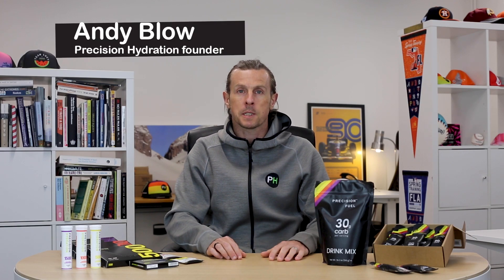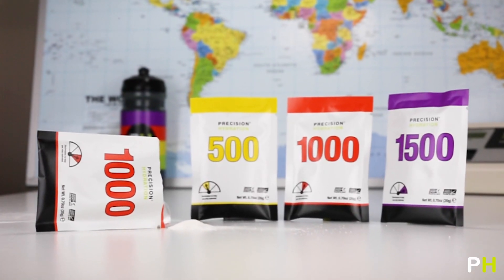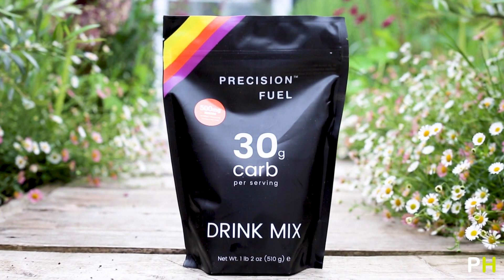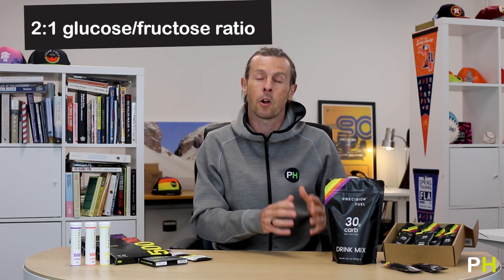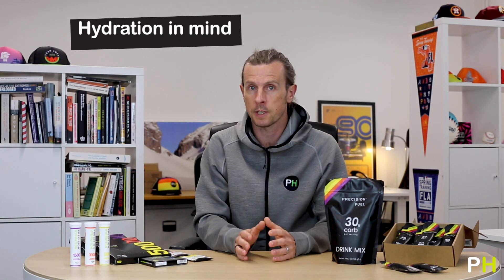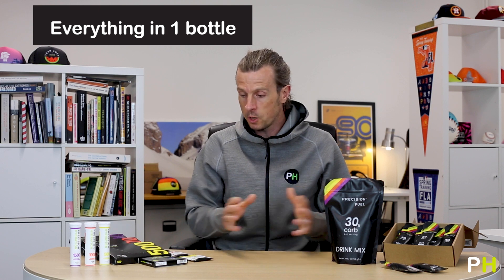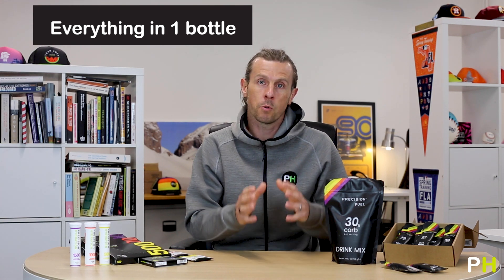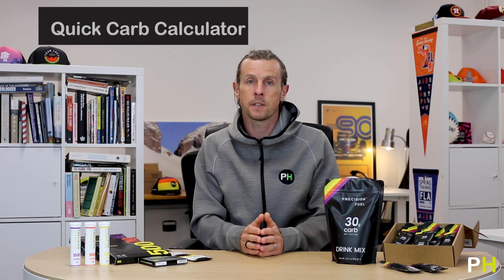What's the difference between PH and PF Drink Mixes?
One of the most common question athletes have been asking us since Precision Hydration launched the PF 30 Drink Mix is “when should I use this instead of the PH Drink Mix?”.

So, we stuck a camera in PH Founder and Sports Scientist Andy’s face, failed to convince him to get a haircut for the occasion, and asked him to explain…